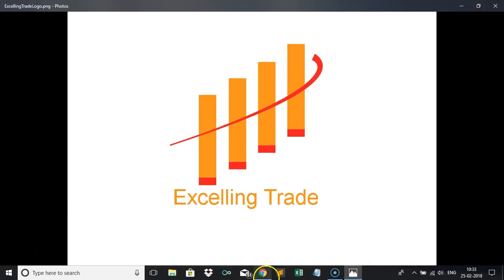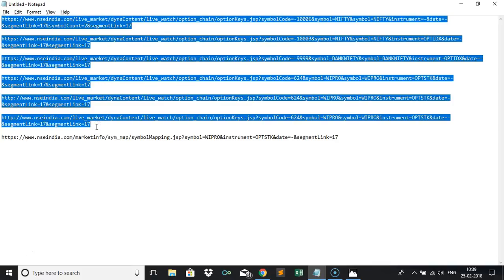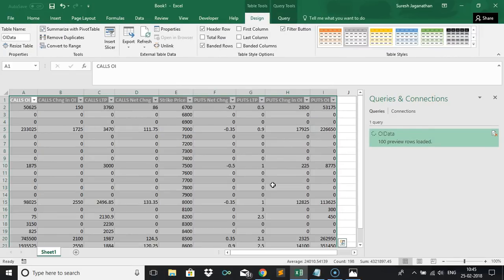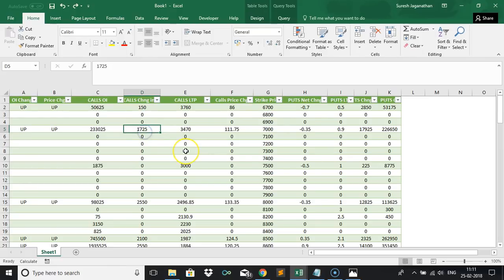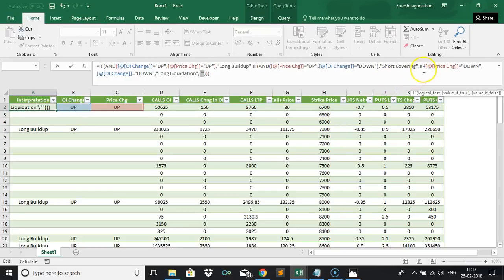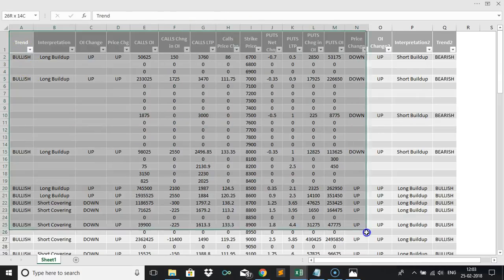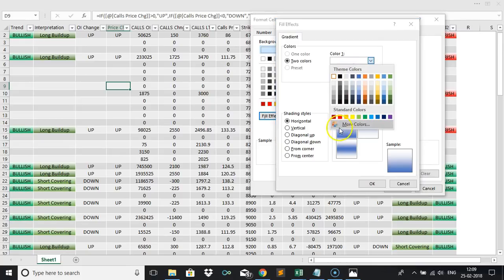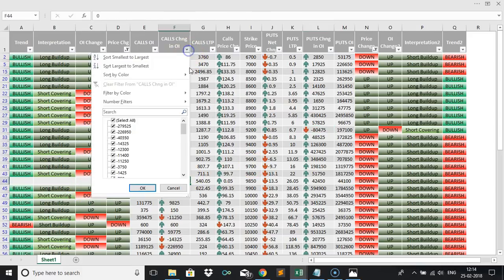Excel Screener | Part 7 | Option Chain Analysis (Part 1) - Automatic Live Data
No support will be provided post sales.

This video shows you how to option chain analysis using Excel. This Part is divided in to two parts to shorten the length of the video. In the next video will post about how to fetch Option Chain data of any stock in single sheet with Analysis data as well.